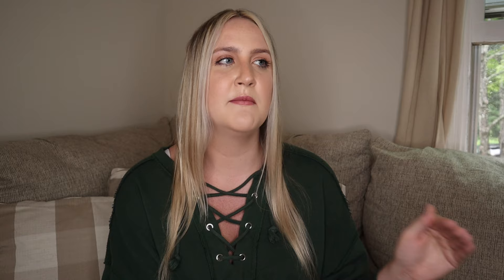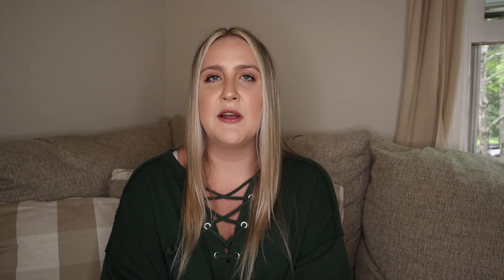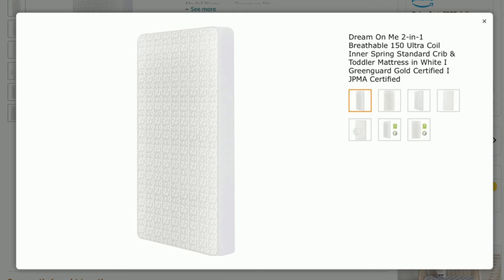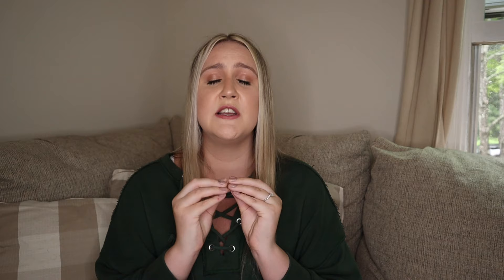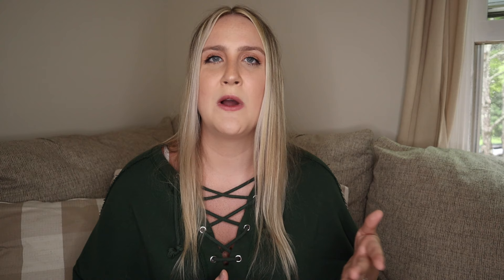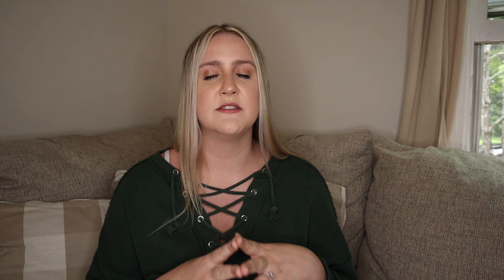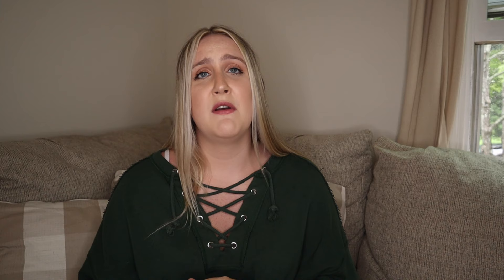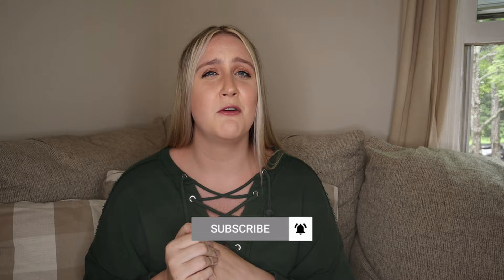POPULAR BABY PRODUCT DUPES | comparable items to top baby registry must haves 2022 | PART 2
use “ALYSSA15” to save 15% on your entire purchase!

→ make sure you’re watching in 2160p ♡

we hey y’all & welcome back ☼

today we are discussing some very popular baby products and their dupes PART 2! while not all of these items are must-haves or baby essentials, i thought i’d at least mention these as they’re very popular registry items. you’ll soon decide for yourself if you deem each item must-have worthy or not, but it’s always helpful, in my opinion, to know what options are available depending on your budget!

MONEY SAVING TIPS:
always check facebook marketplace - great way to buy used & save some moolah
check with your medical insurance - most give you a free breast pump

i hope this helps if you’re building a baby registry or simply trying to navigate the world of baby products!

so grab a drink, kick back & welcome to my little corner of youtube ♡

TIME STAMPS ☼

popular baby product dupes: 00:00
hatch rest sound machine: 00:58
evaife sound machine: 01:36
hatch rest+ sound machine: 01:53
hatch mini sound machine: 01:59
solly baby wrap: 02:26
sweetbee baby wrap: 03:03
newton crib mattress: 03:43
dream on me 2-in-1 breathable crib mattress: 04:25
willow breast pump: 05:32
momcozy breast pump: 06:21
babybjorn bouncer: 07:22
baby delight alpine deluxe: 08:08
babyletto hudson crib: 08:40
delta children ava crib: 09:15
stokke tripp trapp highchair: 09:31
abiie beyond wooden highchair: 10:09
owlet dream sock: 10:35
sense u breathing monitor 3: q2:09
4moms breeze go portable travel playard: 12:49
babyjoy travel crib: 14:38

MAILING ADDRESS ☼

some links in this description box may be affiliate links, meaning that if you purchase a product through them, i may make a small commission at no additional cost to you. thank you so much for supporting my channel!

CHECK OUT SOME OF MY FAVORITE YOUTUBERS FOR MORE MOM CONTENT ☼

aspyn ovard
aspyn and parker
kilean rodriguez
megan acuna
embers & ash
sarah owen
olivia zapo